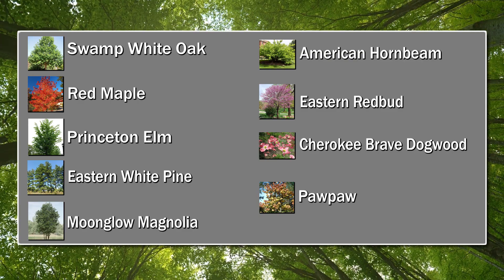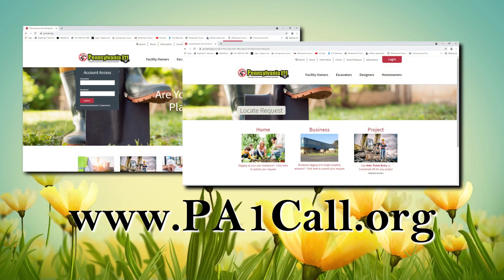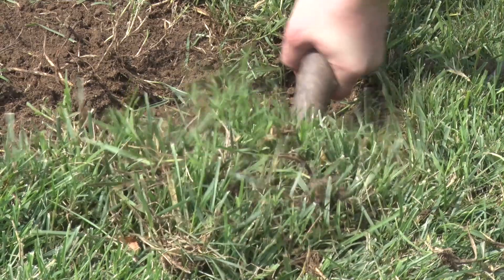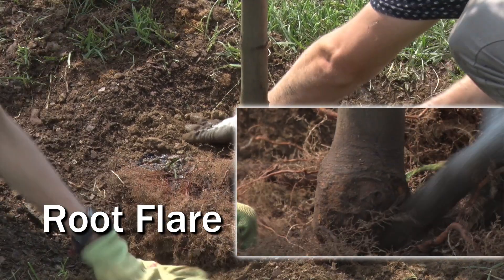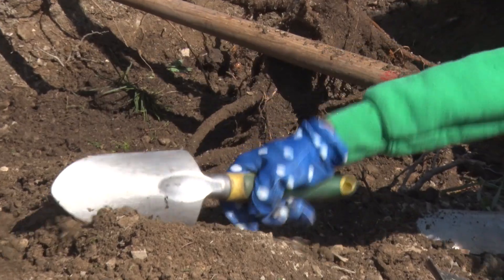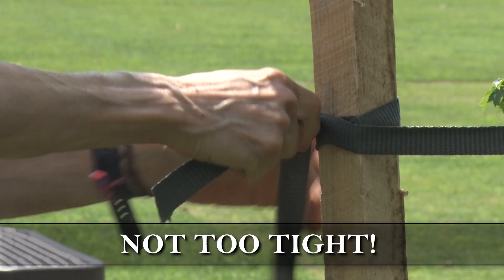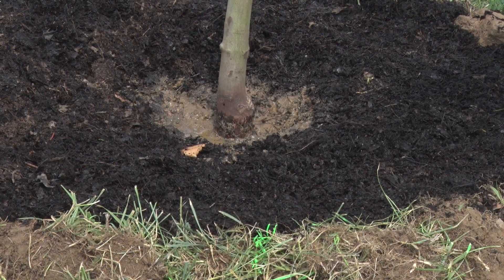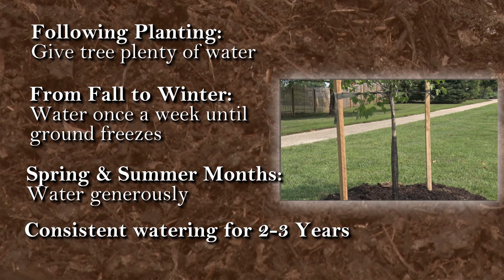Planting Your Tree: A How-To (2023 Post-Tree Giveaway Update)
The 3rd Annual Tree Giveaway in Whitemarsh Township offers its residents free trees to plant on their property. This updated video also offers a how-to on proper tree planting.

Chapters:
00:00 This Year's Tree Species / Selecting Planting Location
01:03 Planting Your Tree